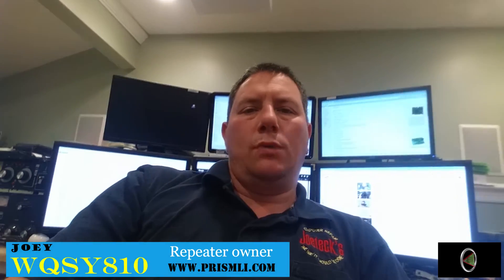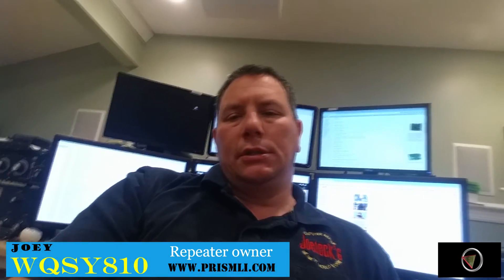What is Kerchunking?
Radio used was a Garmin RINO 650.